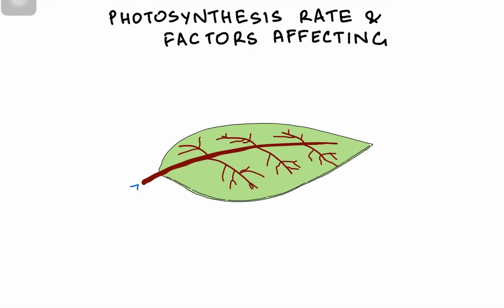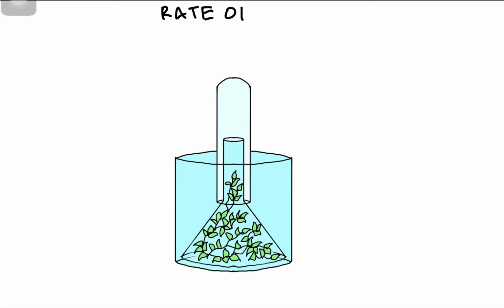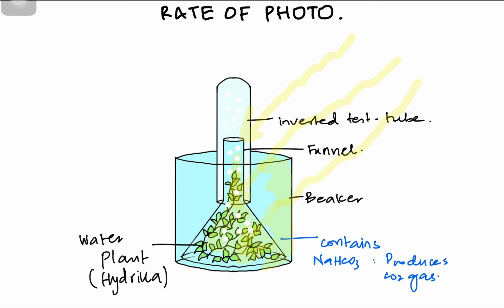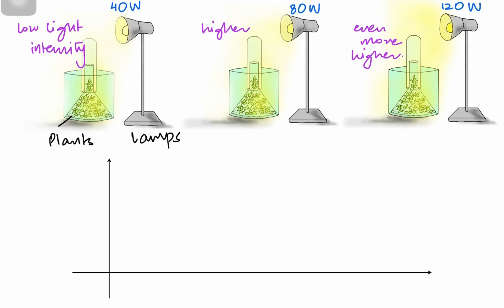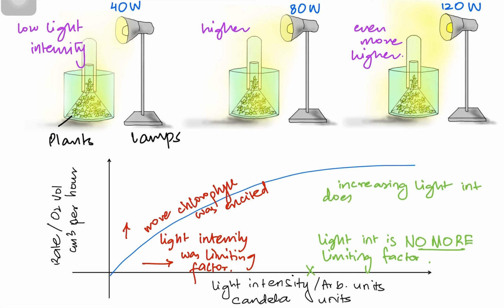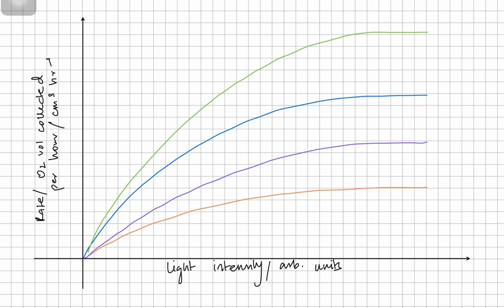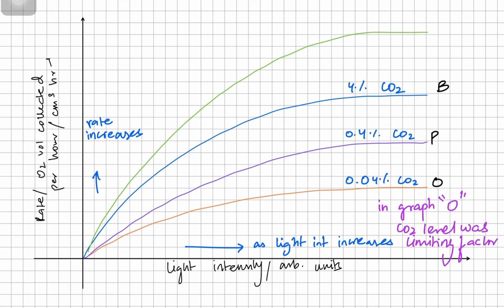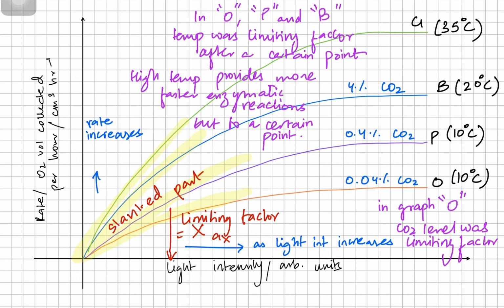O Level Biology - Nutrition in Plants (Photosynthesis & Limiting Factor with Graphs)